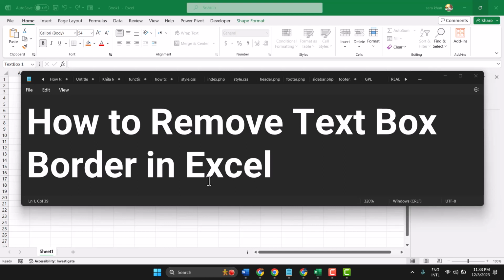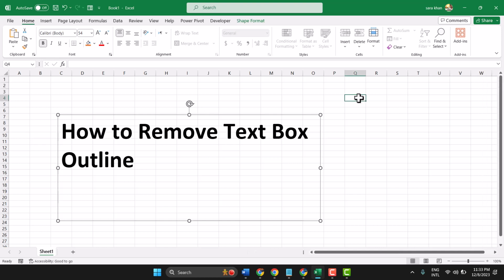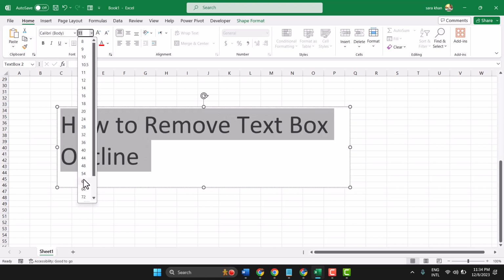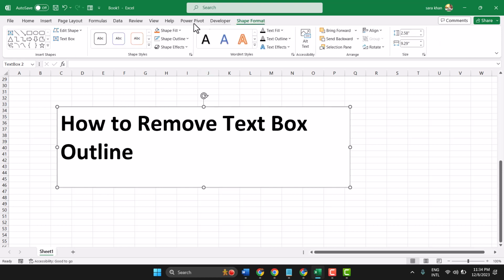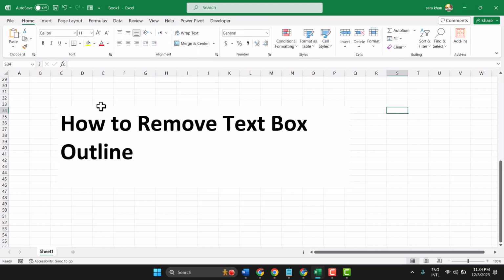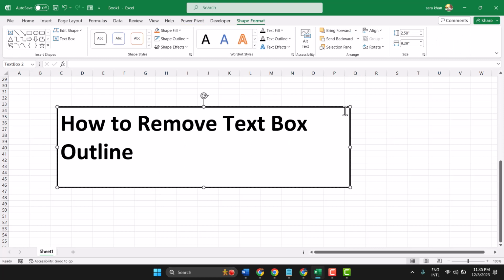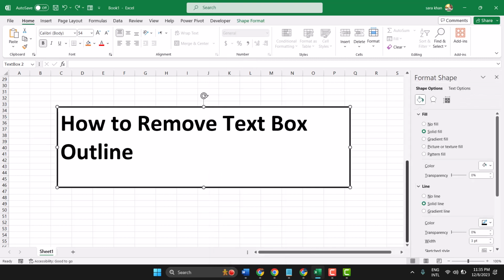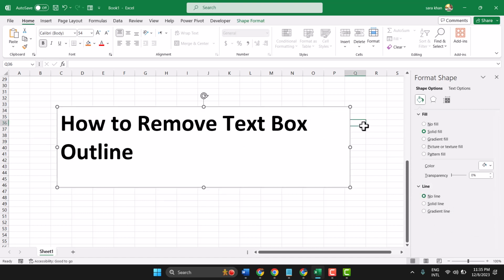How to Remove Text Box Border in Excel